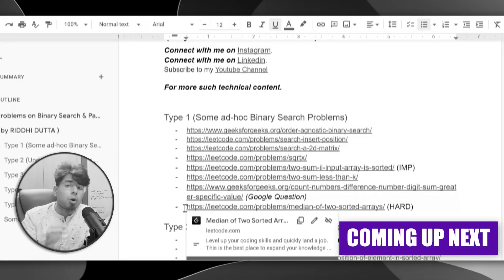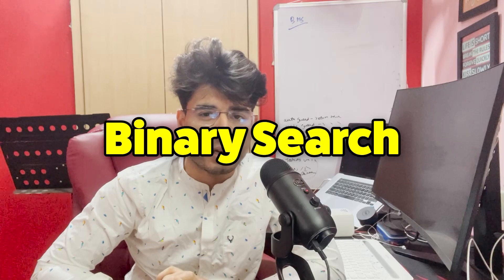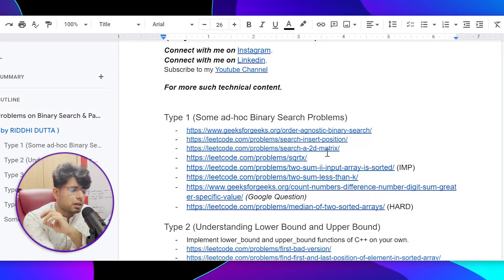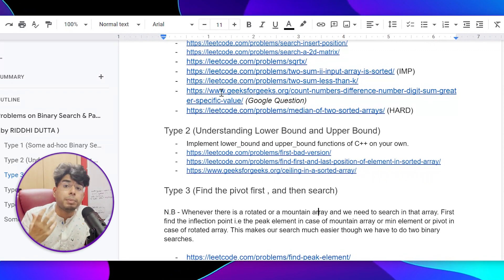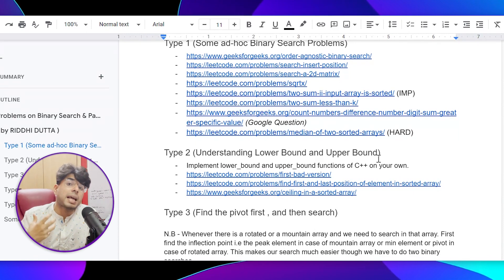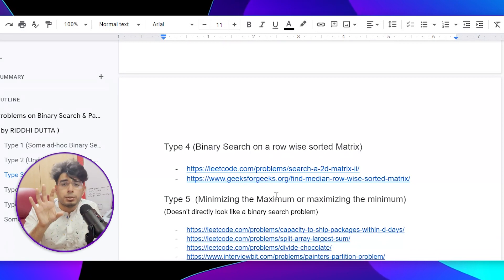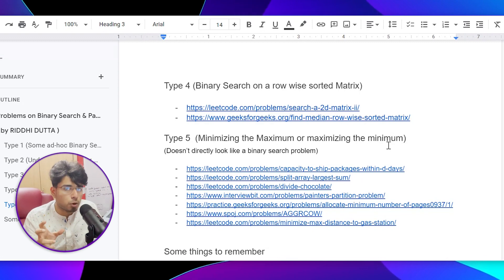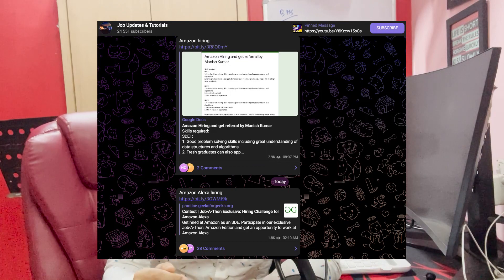5 Types of Patterns in Binary Search | DSA Pattern Series 2